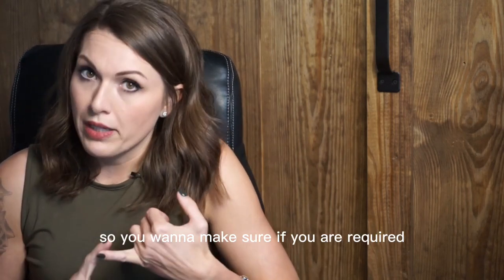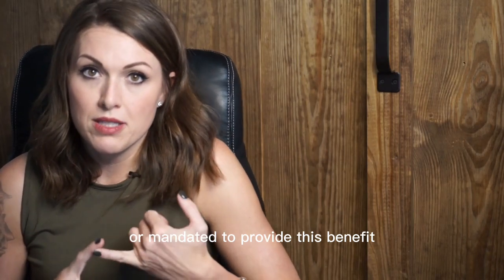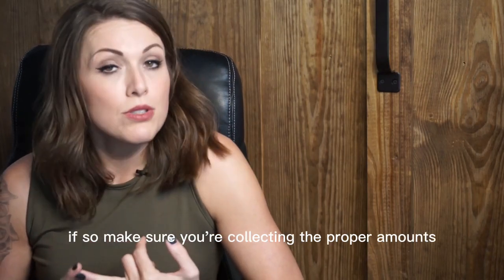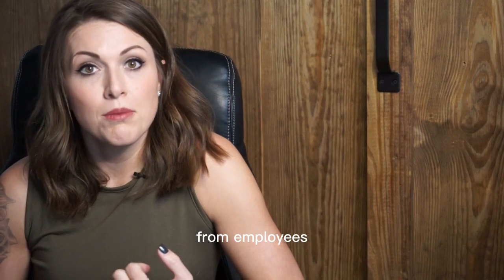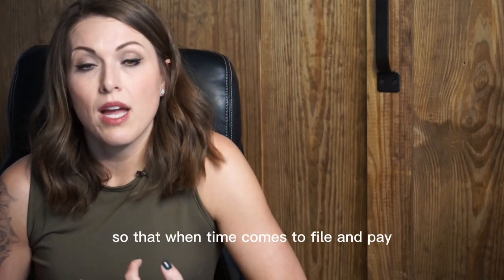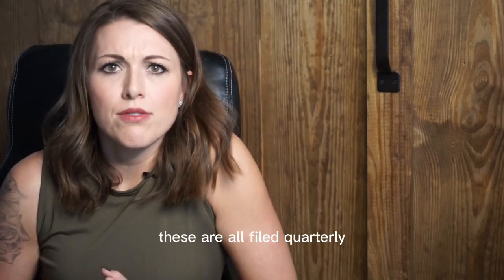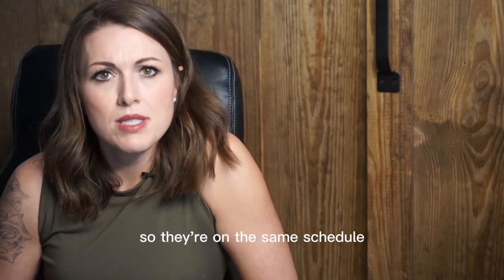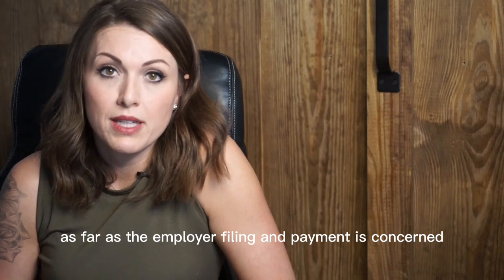Paid Family Medical Leave Requirements